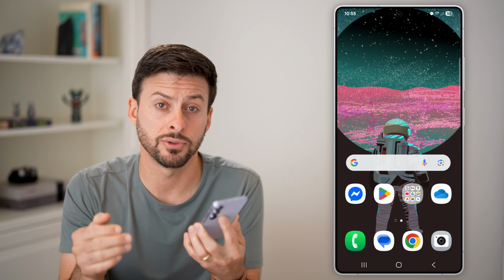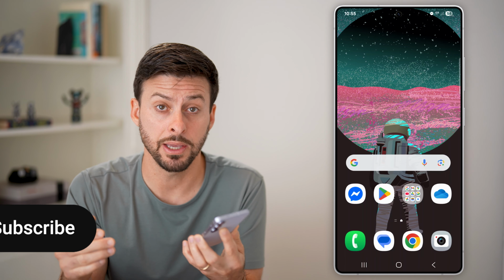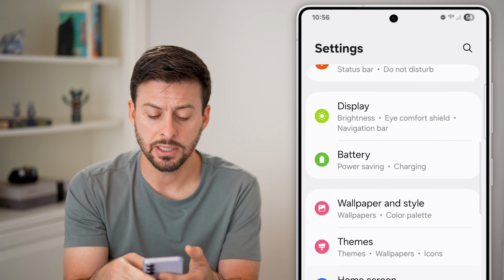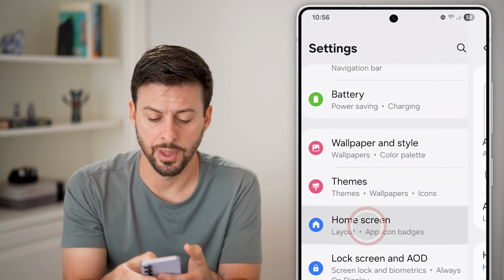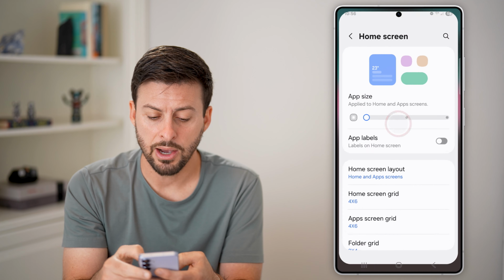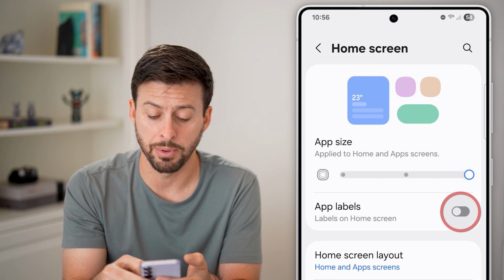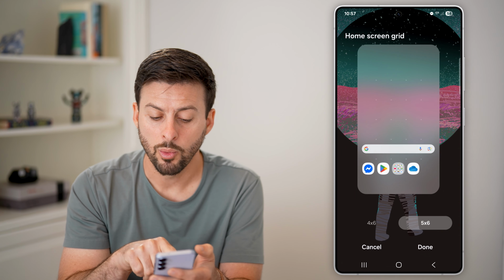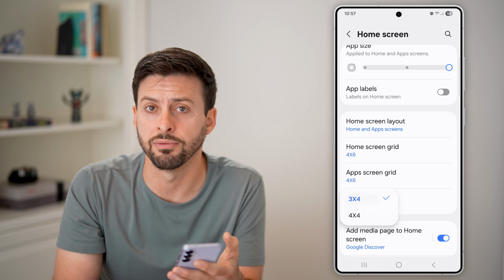How To Change App Icons To Bigger Or Smaller On Samsung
Here's how to make app icons bigger or smaller on your Samsung phone.